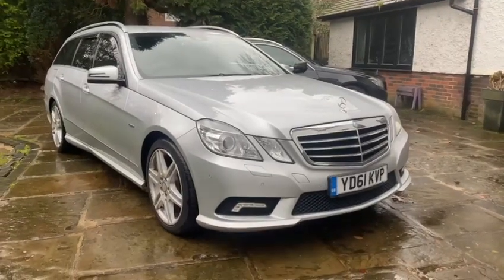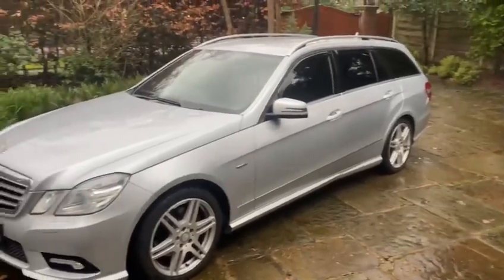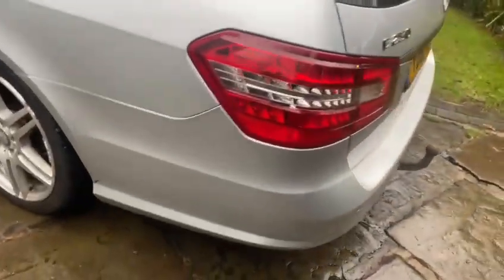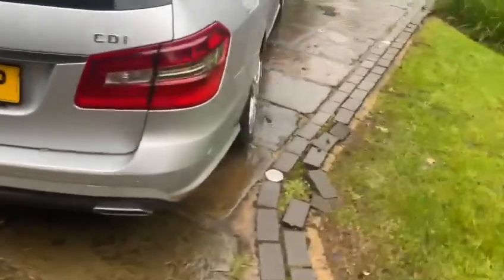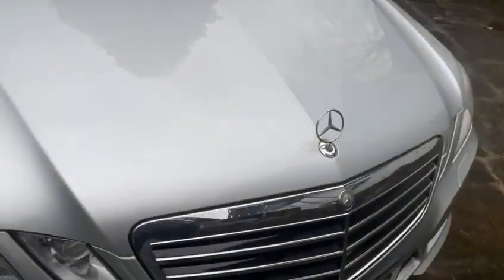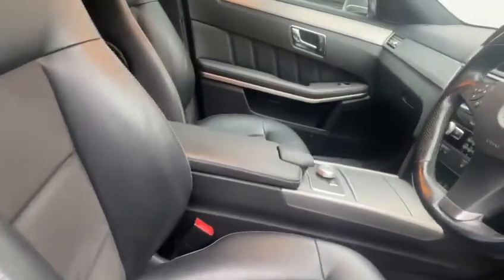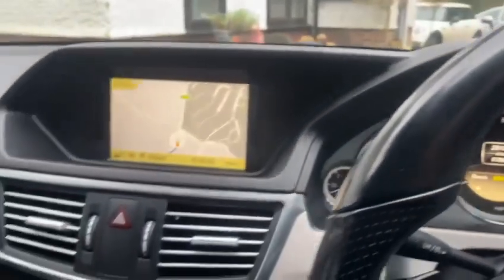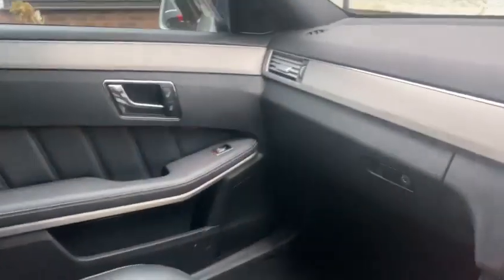Mercedes E class In-depth Video